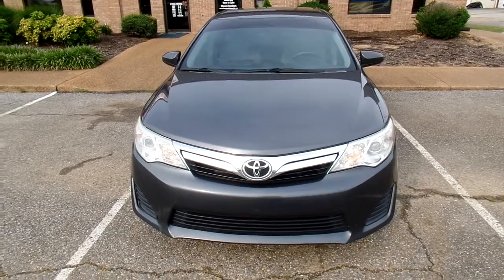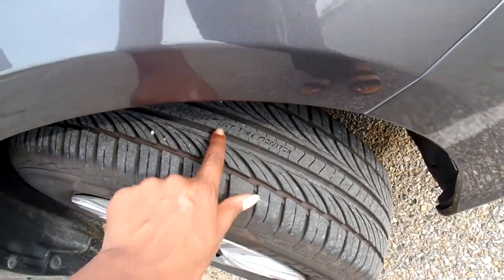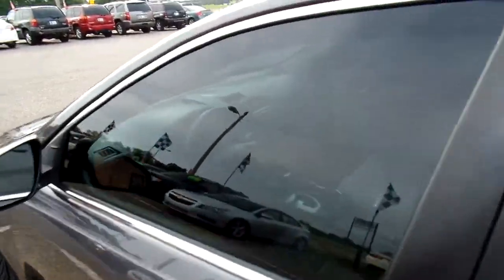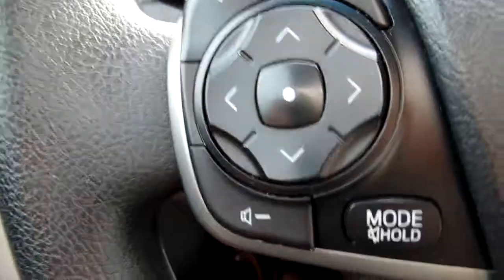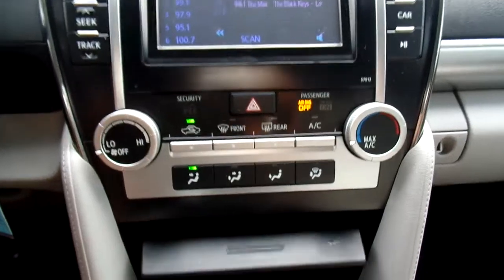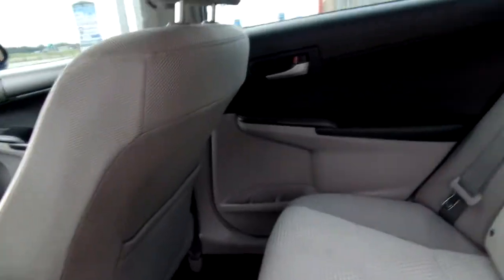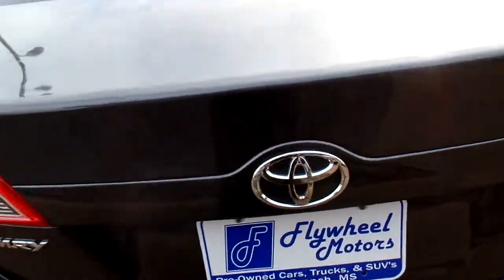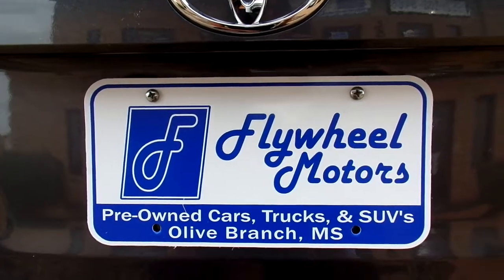2012 Toyota Camry #124907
List Price is the Total Lease Amount with Benefits. Check Out This Camry Now Available for Lease Purchase at Flywheel Motors! This Toyota Is Available For Just $1,400 Down (with a portion to be held as a Security Deposit) and Payments of $200 Bi-Weekly for 33 Months (Lease Term: 70 payments). Included are Benefits like Our 50/50 Service Agreement, Regular Oil Changes,  Star Customer Perks, and More! All Terms Are for Customers in the State of Mississippi. State Registration Fees Vary for Tennessee Customers.
Flywheel Motors, llc. is a Family Owned Business Located in Olive Branch, MS. For Us it is More About Serving You than Selling You! So Give Us a Try. You Will Be Glad You Did!